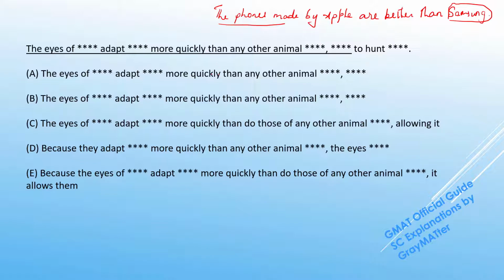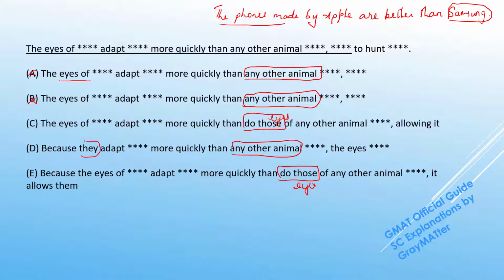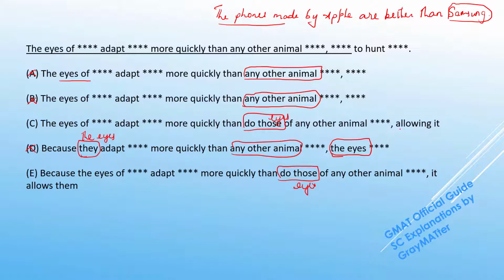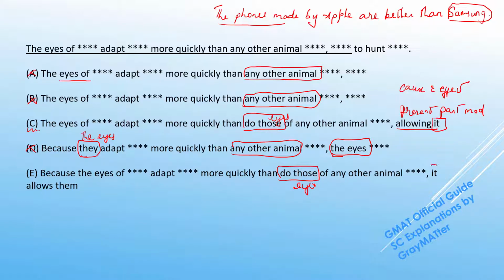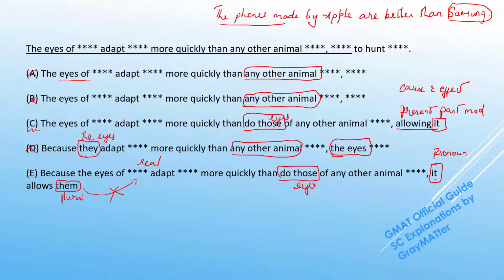The eyes of the elephant seal adapt to darkness more quickly than any other animal